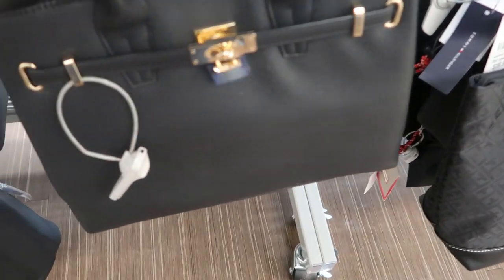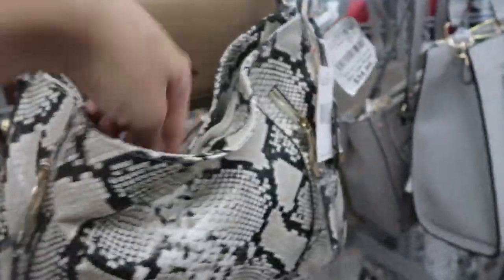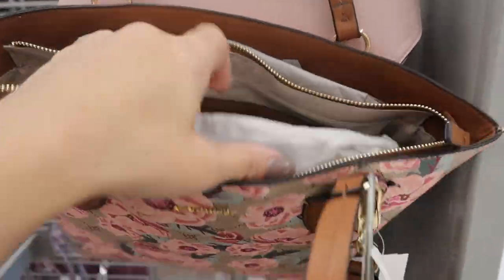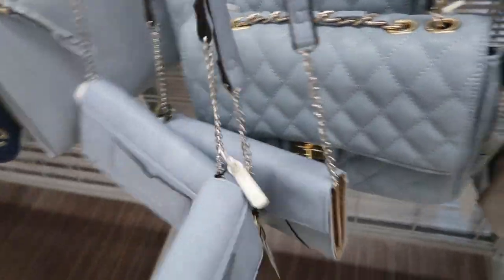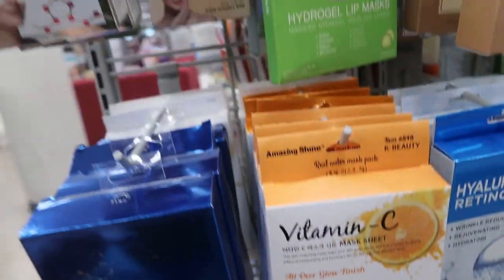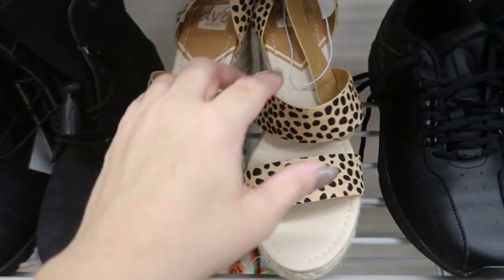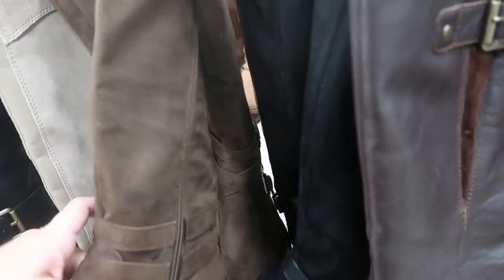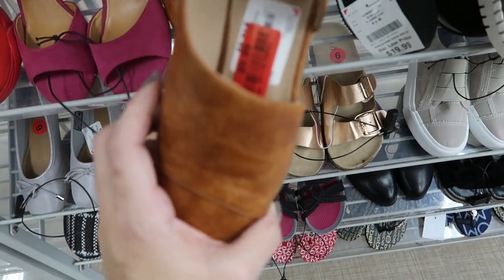BURLINGTON SHOP WITH ME DESIGNER HANDBAGS & SHOES / NEW AT BURLINGTON NOVEMBER 2020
LET'S BE FRIENDS...